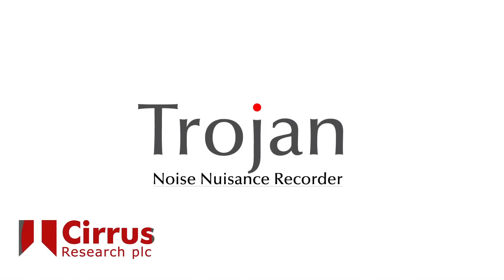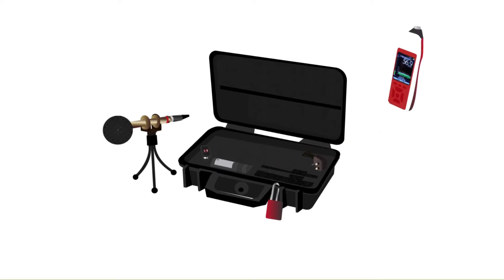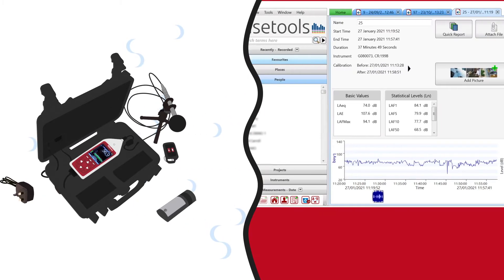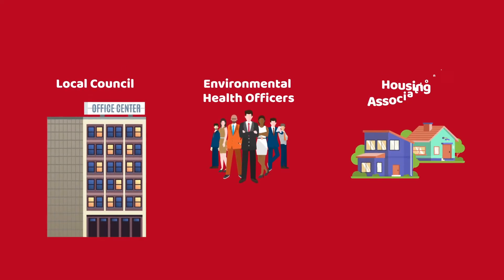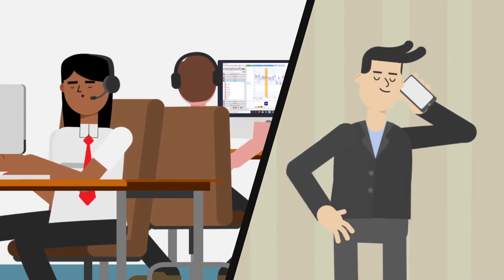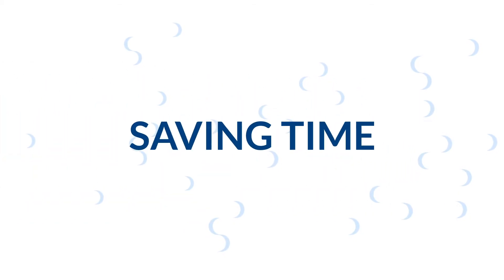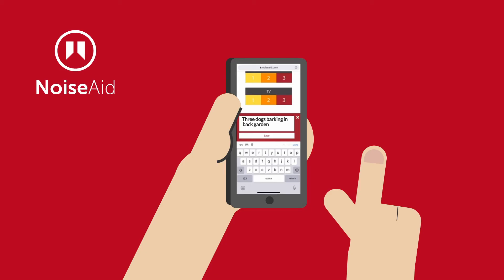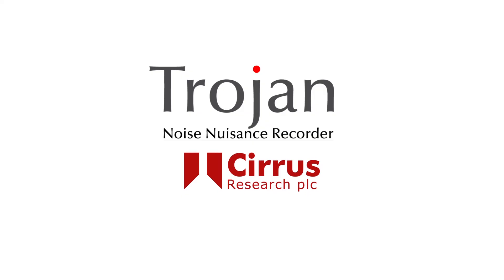Trojan Noise Nuisance Recorder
The Trojan Noise Nuisance Recorder is a simple and effective solution for measuring and monitoring noise nuisance complaints.

Designed in conjunction with Local Councils, Environmental Health Officers and Housing Associations, the Trojan Noise Nuisance Recorder allows you to measure, monitor and record noise nuisance quickly, easily and effectively.